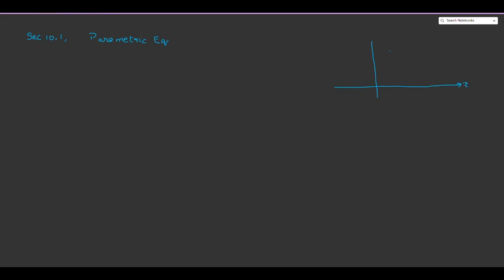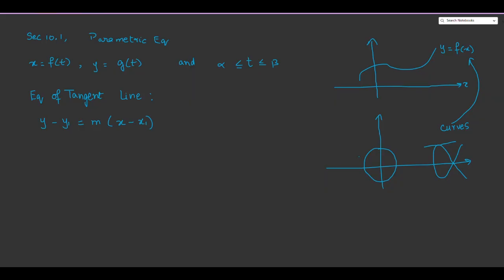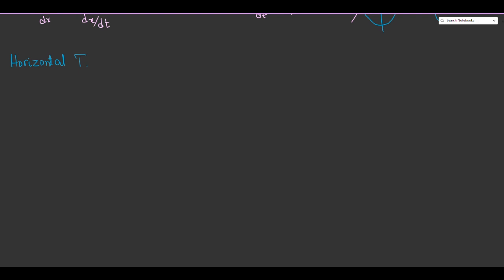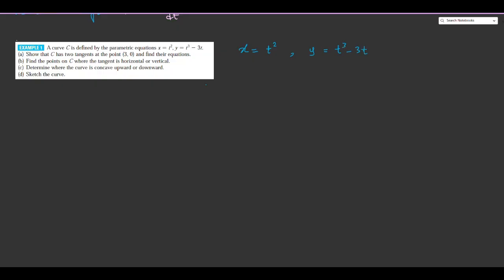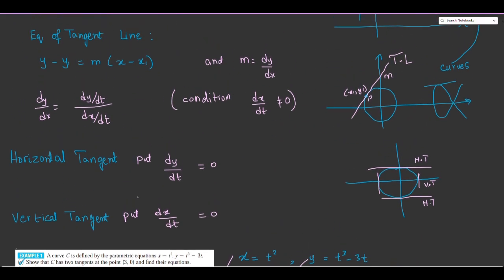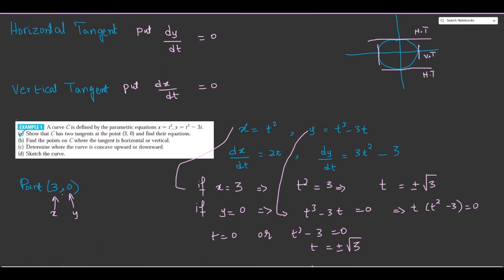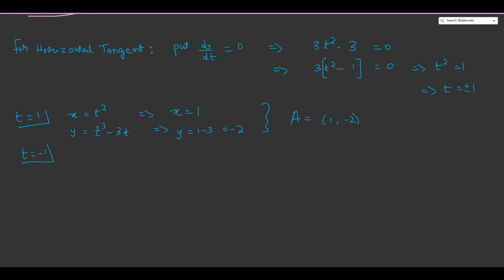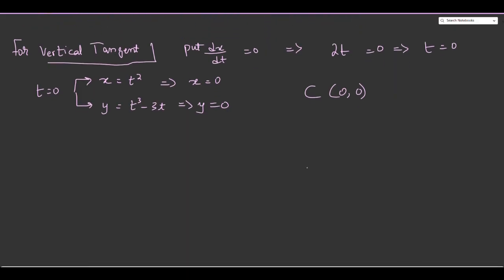Parametric Equations - Finding The Tangent Line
In this lecture, the process of finding a tangent line to a parametric curve is discussed with examples.